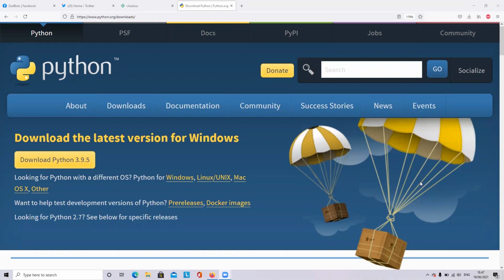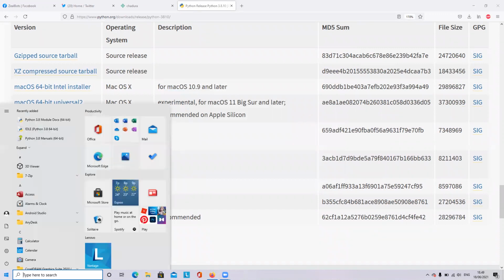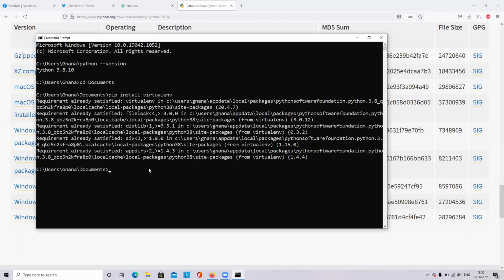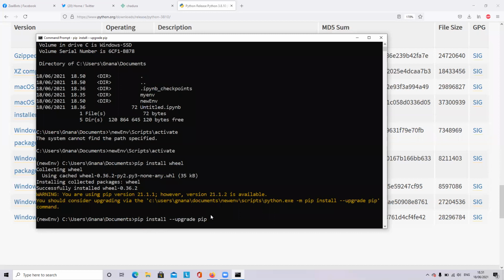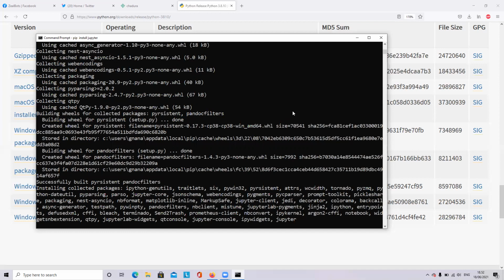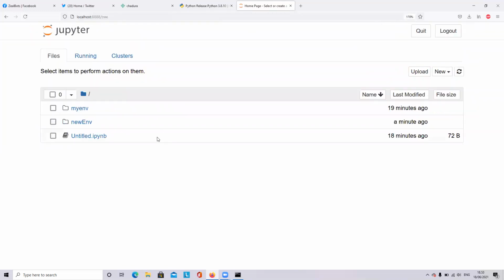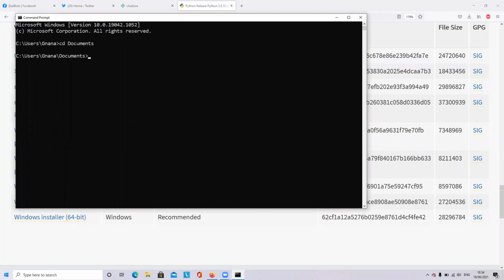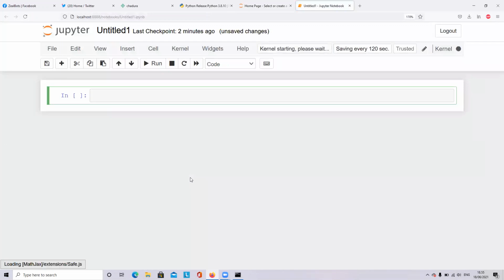Set up Windows for Data Science